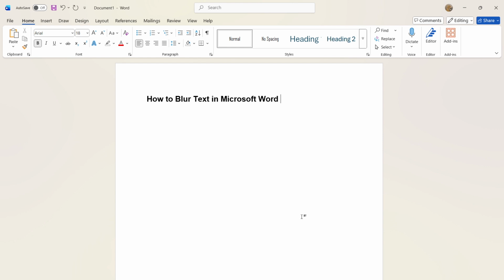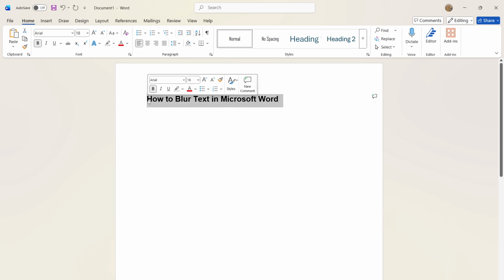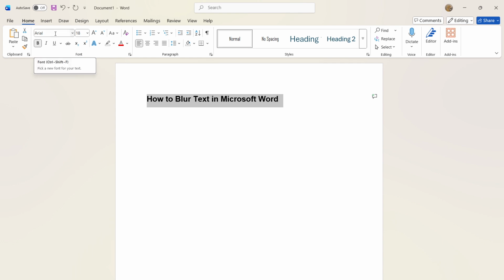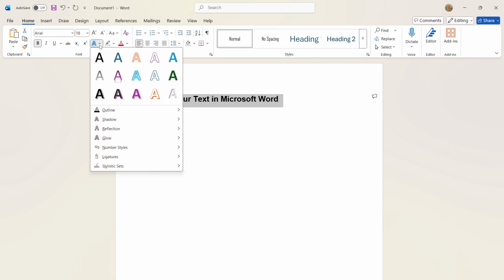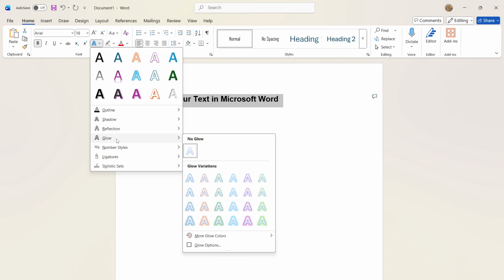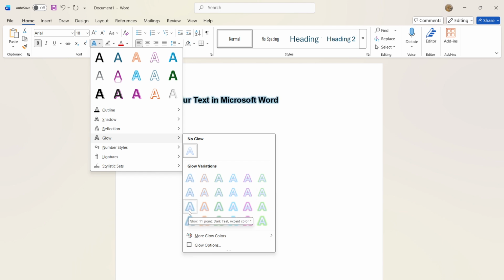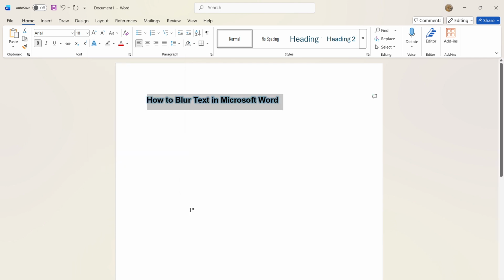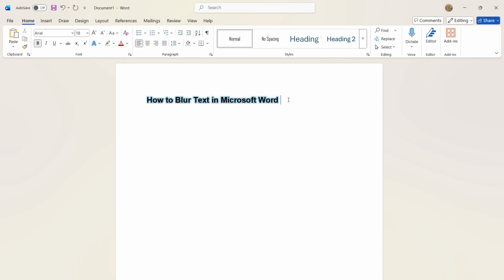How to Blur Text in Microsoft Word - 2025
How To Blur Text In Microsoft Word - 2025 🔒 Learn a simple trick to obscure text for privacy or drafts in Word.

Steps
• Select the text you want to blur.
• Go to Home → Font → Text Effects and Typography (icon A with glow).
• Choose Text Fill → Select a color similar to background (e.g., white on white).
• (Optional) Apply Highlight → Same color as background to further obscure.
• (Optional) For sensitive text in screenshots, use Shapes → Draw rectangle over text → Fill with background color.

Timestamps
0:00 (How to Blur Text in Microsoft Word - 2025)
0:05 Select Text → Open Font Effects
0:15 Apply Text Fill → Match Background
0:30 Optional Highlight/Shape Overlay
0:40 Wrap-up

Helpful Tips: Blur Text Word, Hide Text Word, Text Effects Typography

If you find this video on How to Blur Text in Microsoft Word - 2025 helpful, please consider subscribing to the channel so we can continue to bring you amazing troubleshooting tips for your PC!